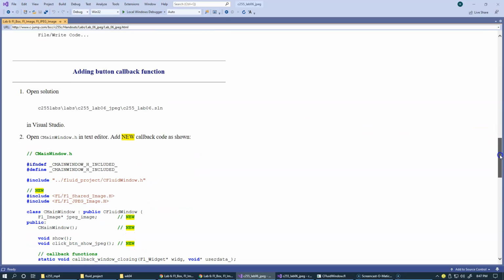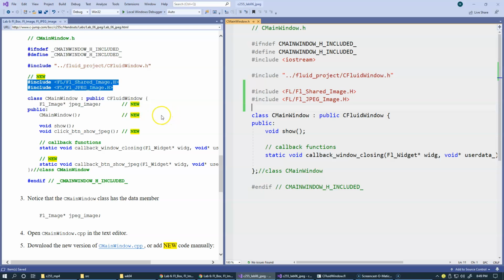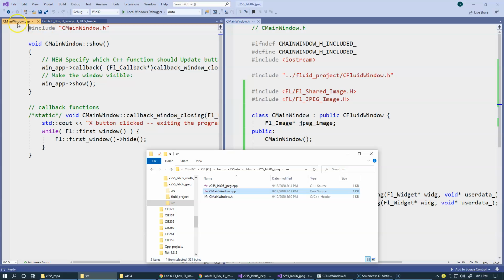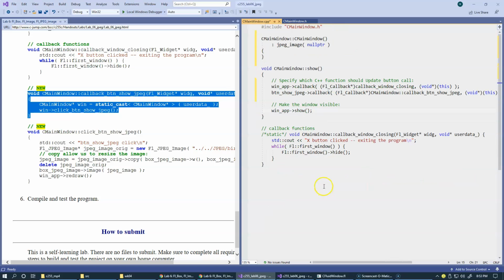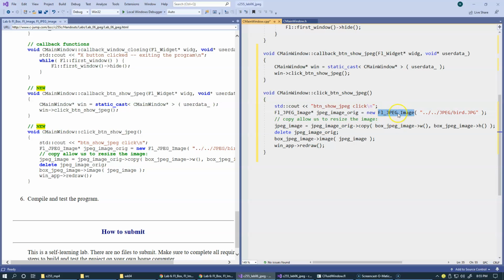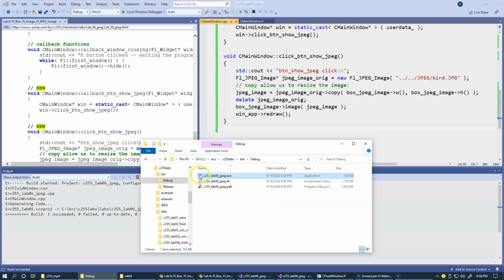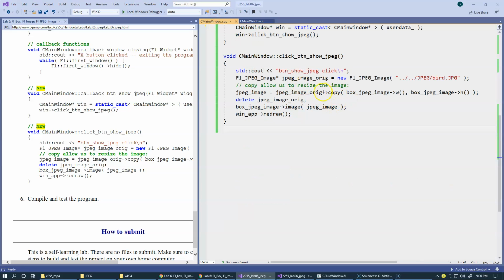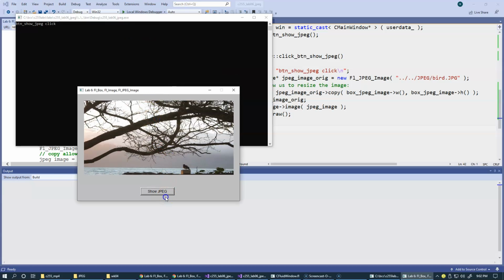7.9 Lab 6, adding callback functions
7.9 Lab 6, adding callback functions